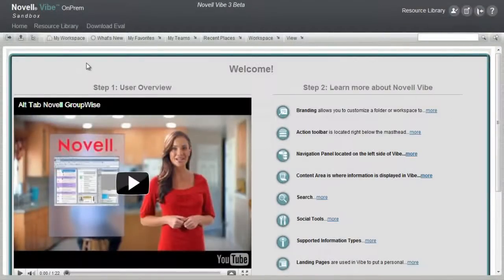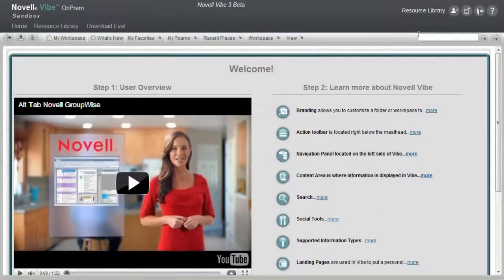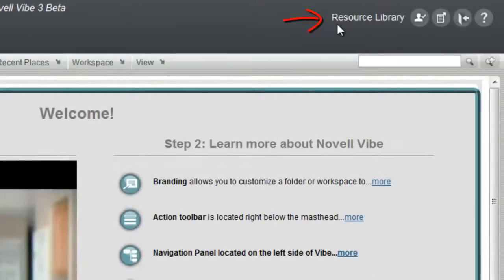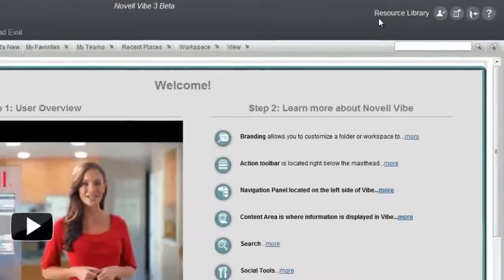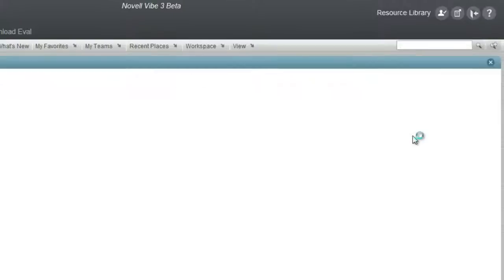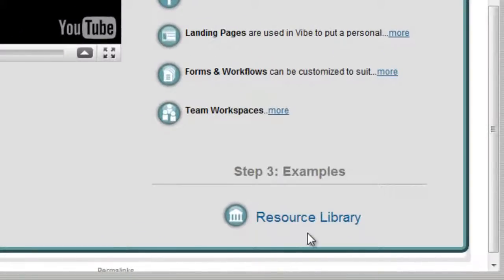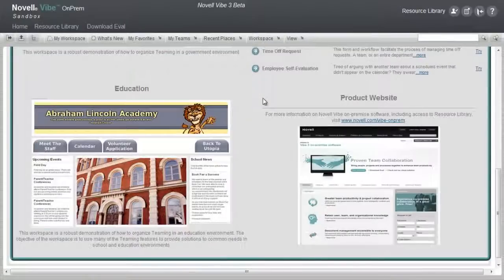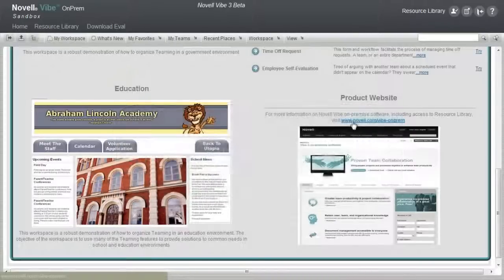Vibe OnPrem Sandbox - Named User Access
For free access to the Vibe OnPrem Sandbox, please visit  tryvibeonprem.novell.com -